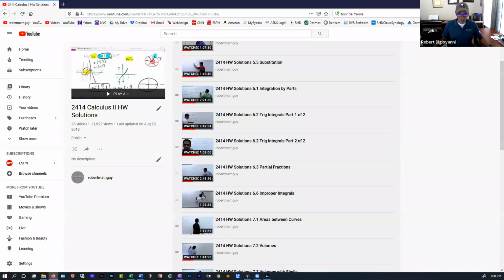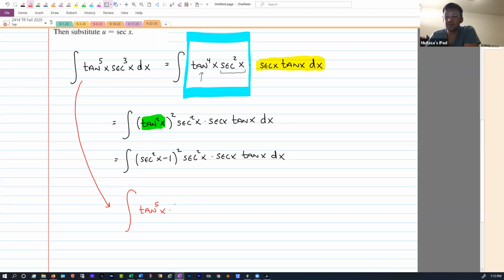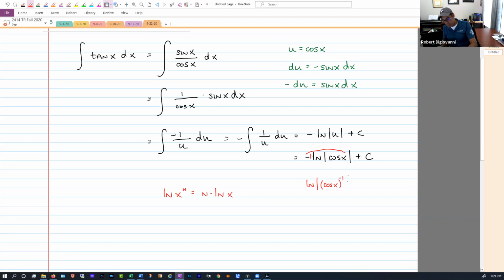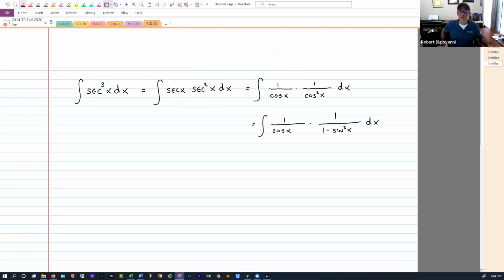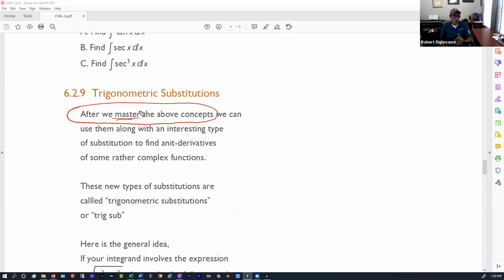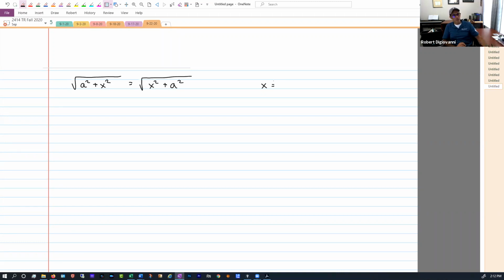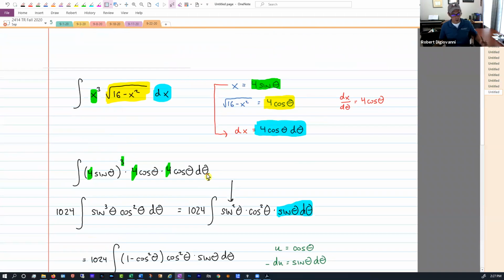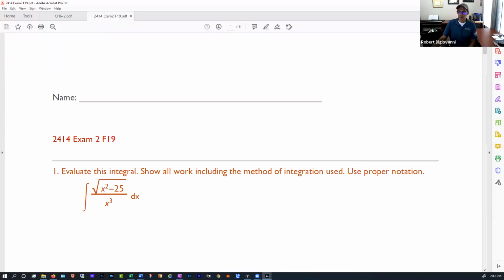2414 TR 9-22-20